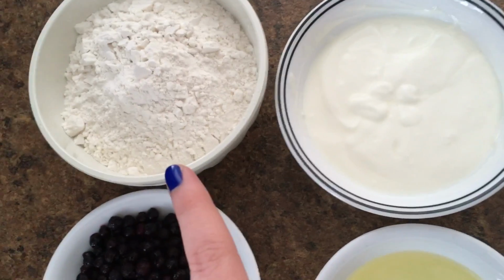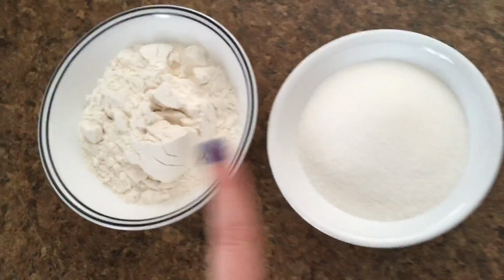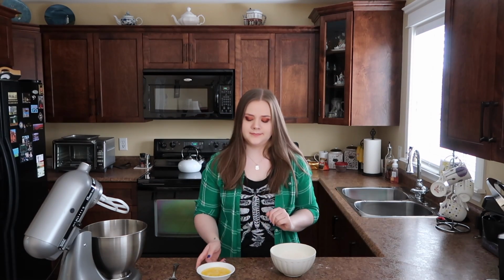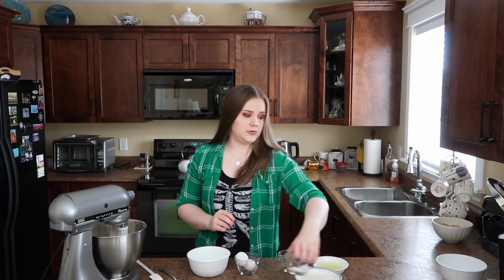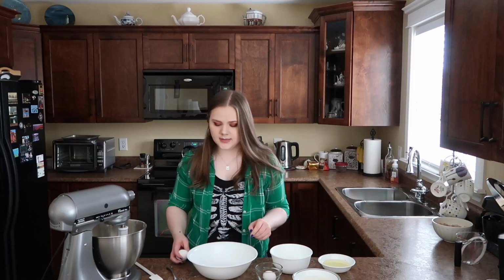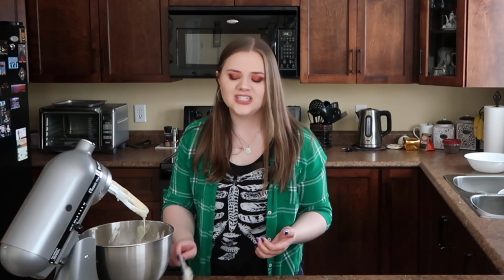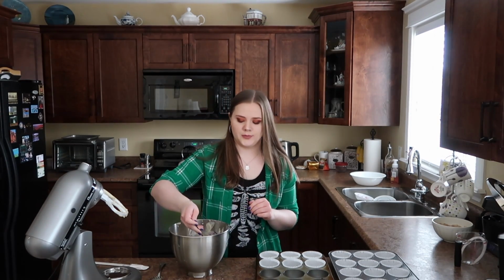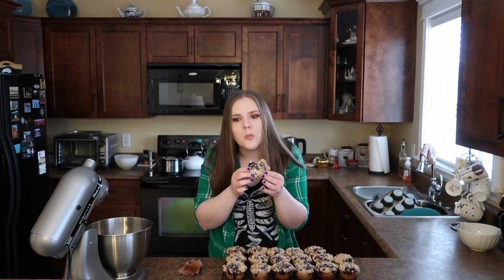Blueberry Muffins - Things To Bake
Blueberry muffins are one of my many weaknesses and these are, by far, the best ones I've ever had.